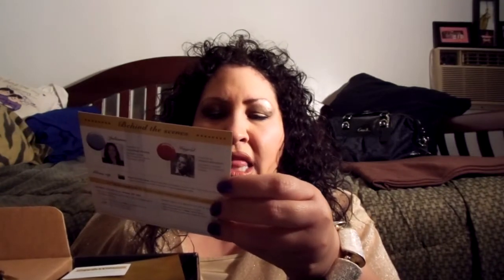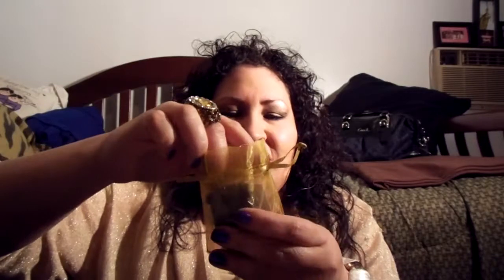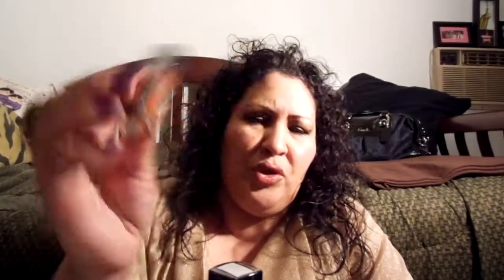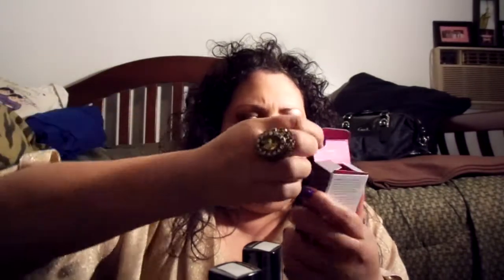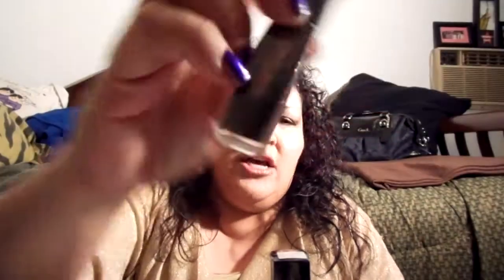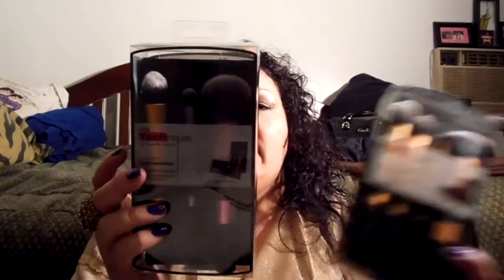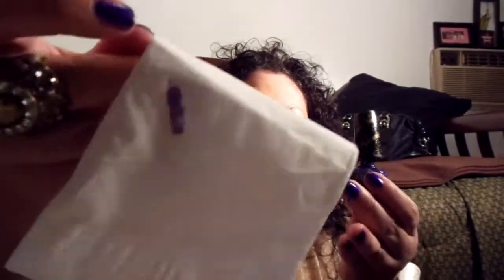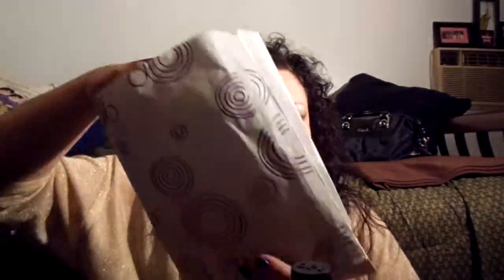Julep Feb 2013 & mini Ulta Haul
"BOHO GLAM" + 2 add ons Oxygen Nail treatment, top coat,Julianne (grey-blue), Ingrid (copper-orange),Ginger (silver-ash),Jane (Glitter-orange) plus a free eyelash curler and heart shape candy! Amazing for only $19.99
Quote "Be yourself. The world worships the original"- Ingrid Bergman